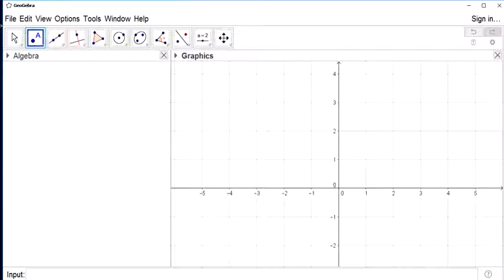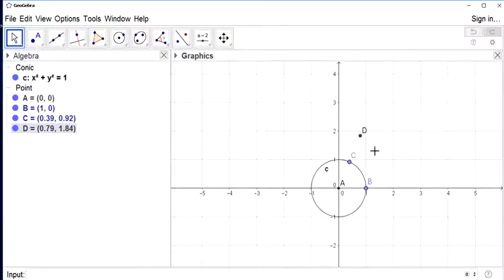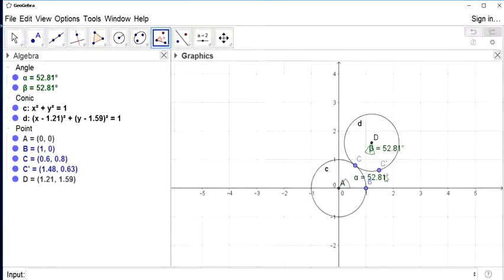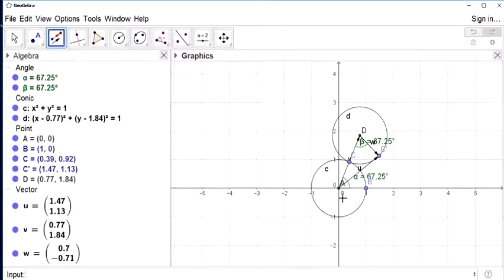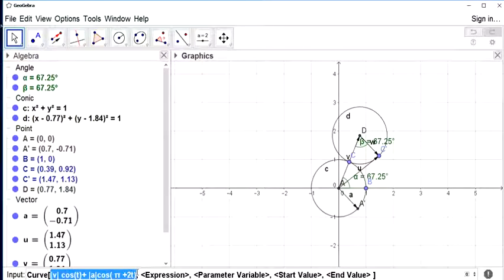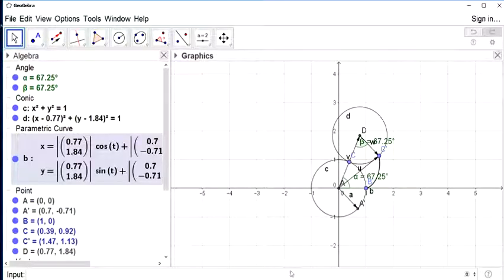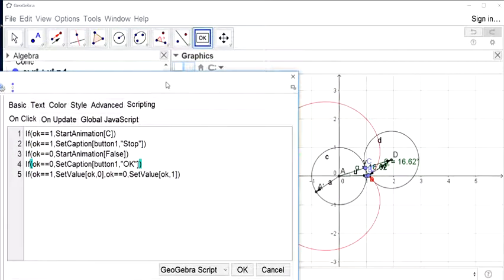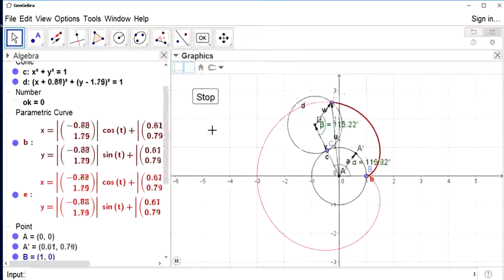How to create an animation of a cardioid in Geogebra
A cardioid is by the use of parametric representation.